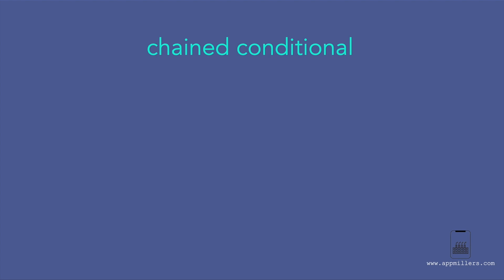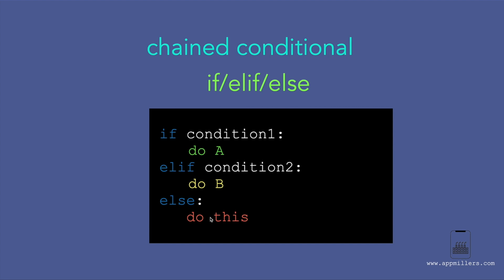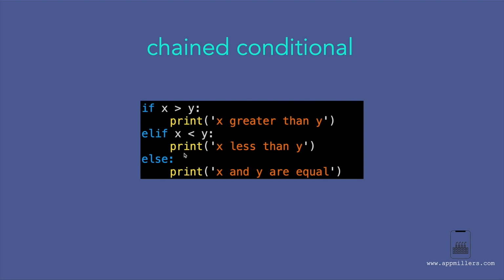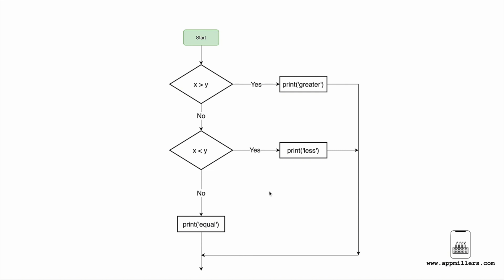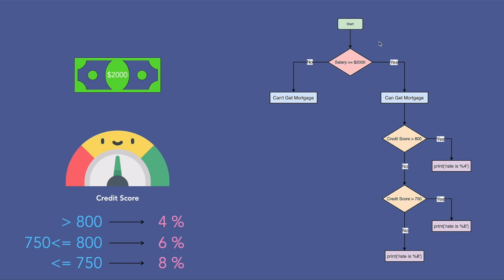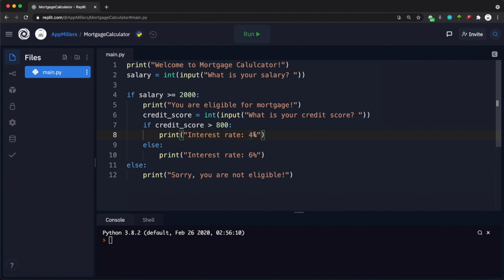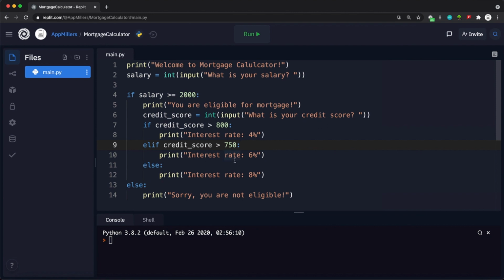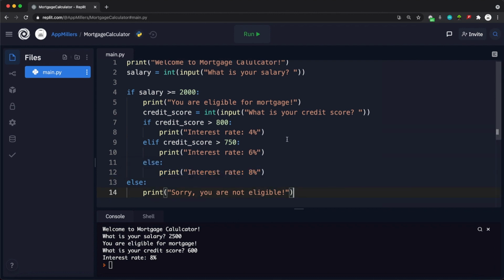Lecture 9 - Chained Conditionals